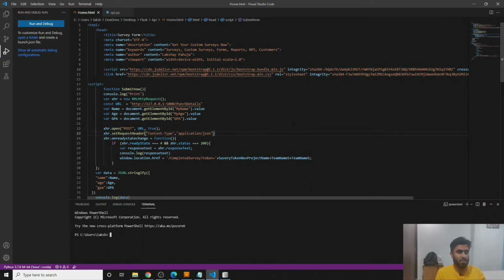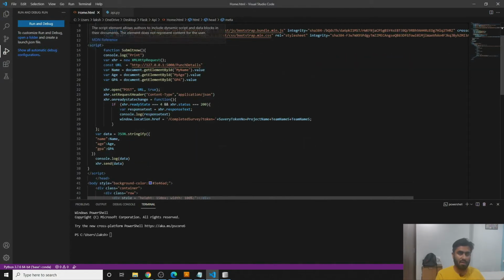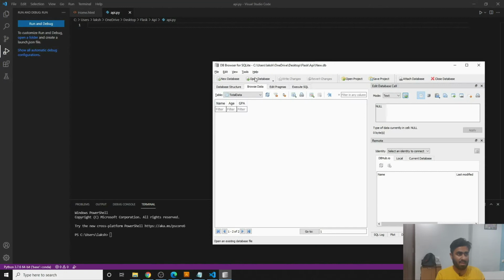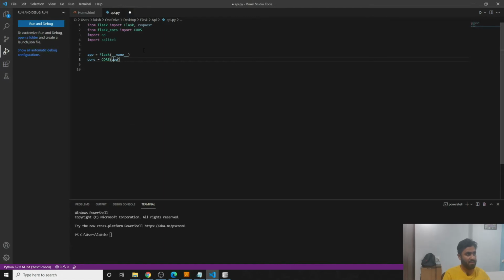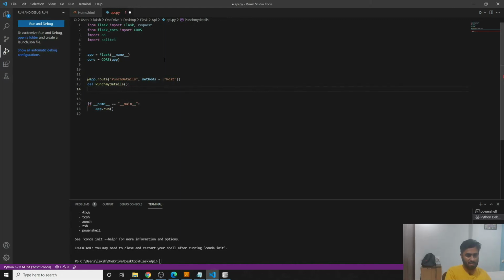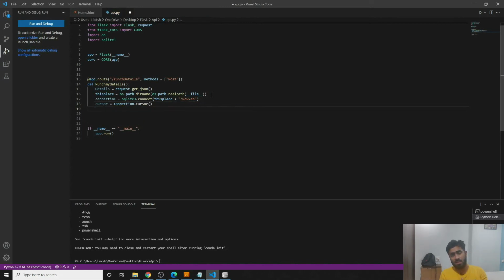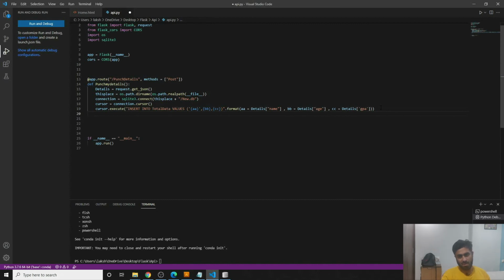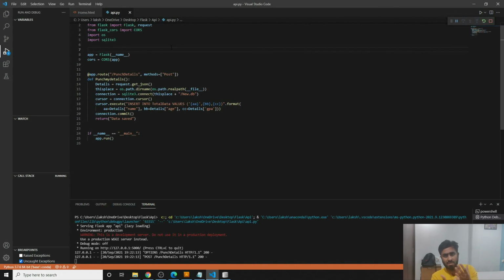Flask api tutorial 2021 Part 1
Flask api tutorial for beginners who want to know what and how exactly an api works. If you are new to web development especially the back end part of it. It is very important to understand the concept. flask api tutorial is for those people who don't know how to make them for the purpose of pushing data to server or database or to do back end processing of it.

Flask is a micro server which is available to python user to develop back end service for web pages or web applications. Creation of the same would enable web app developer to process whatever data they are receiving from the front end

if you want us to create more videos on Flask, do let us know and we will produce them for you